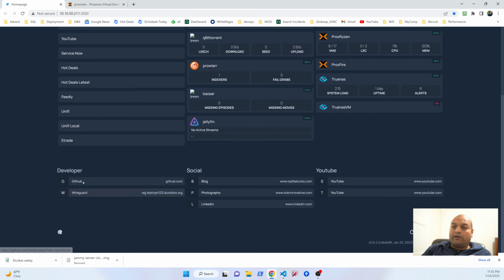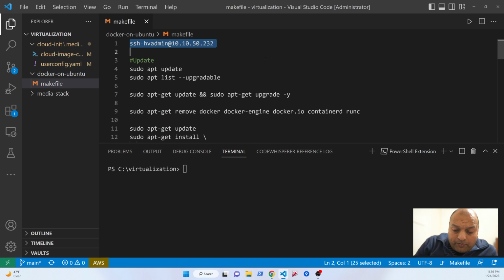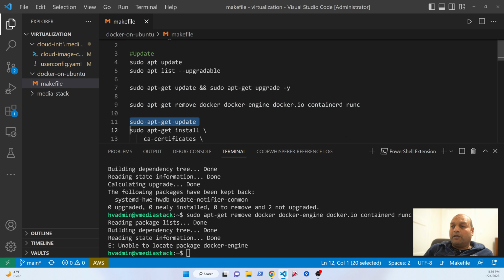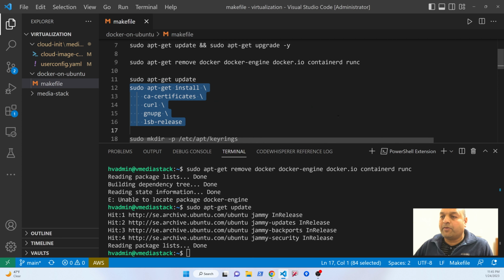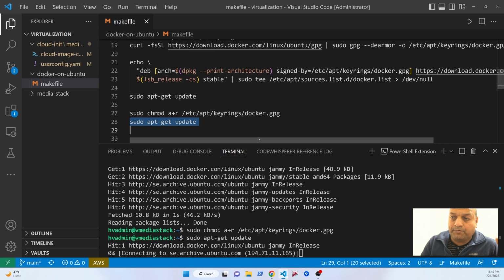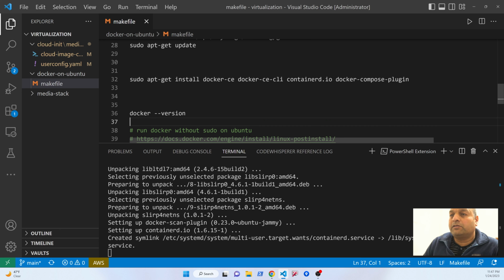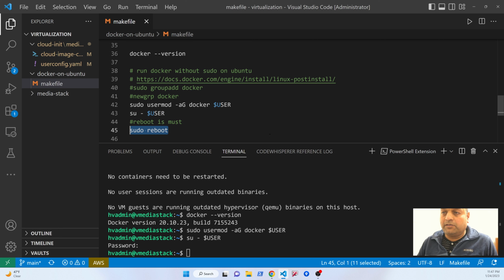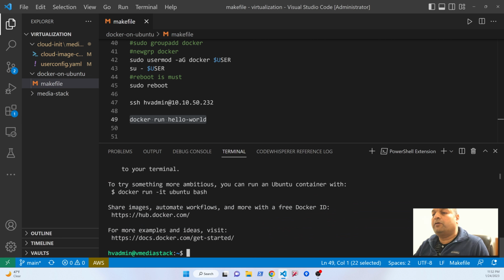ep38: Docker on Ubuntu